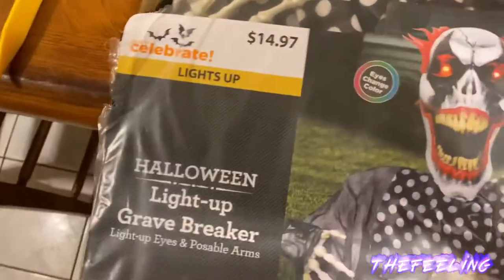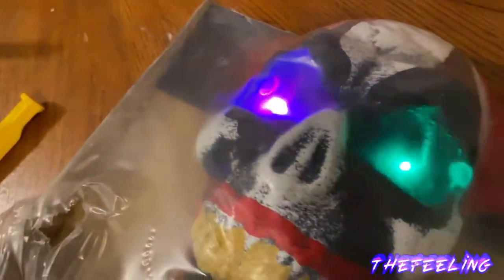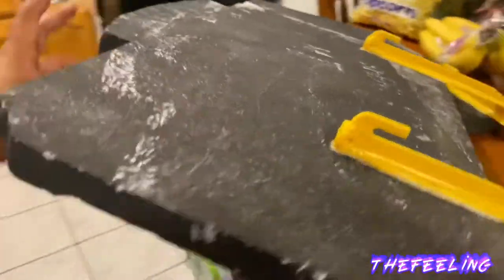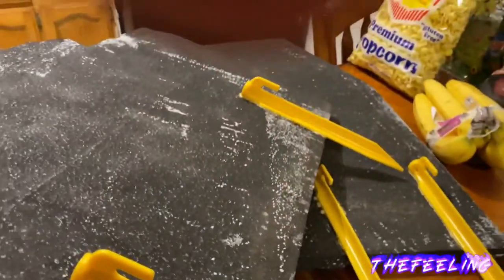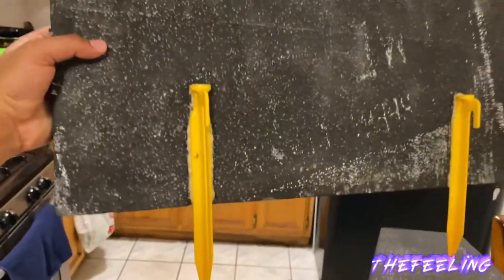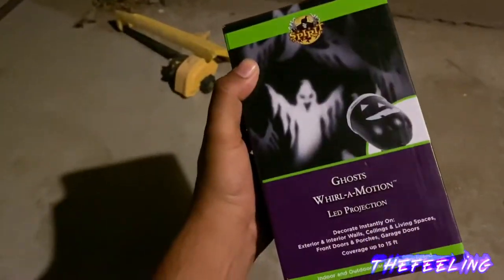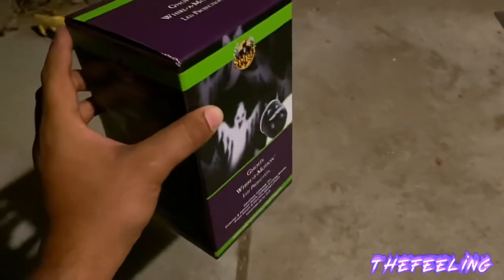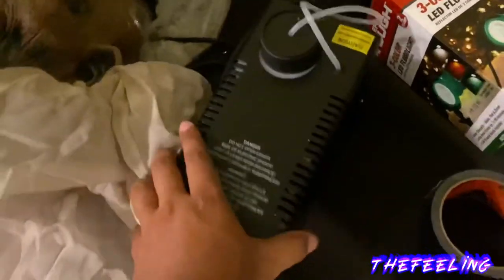Halloween Yard Haunt Display 2020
Music Made by Me TheFeelingBeats